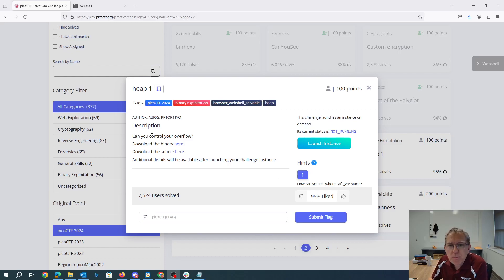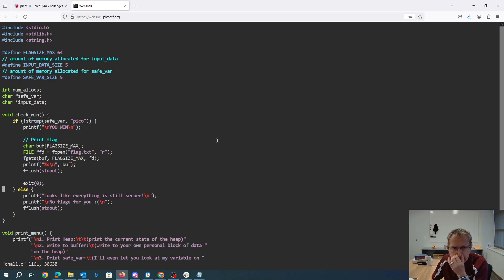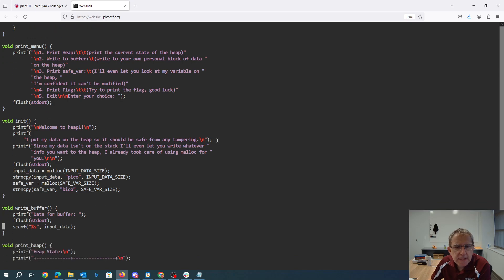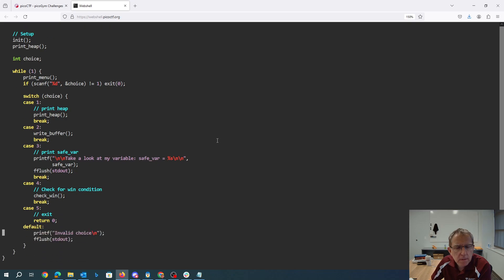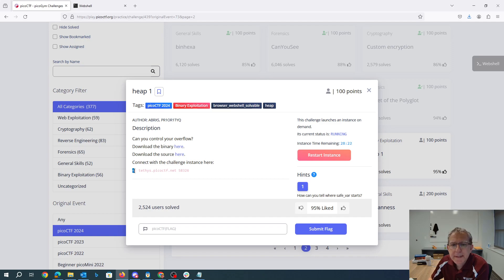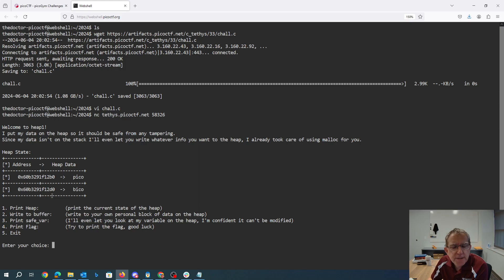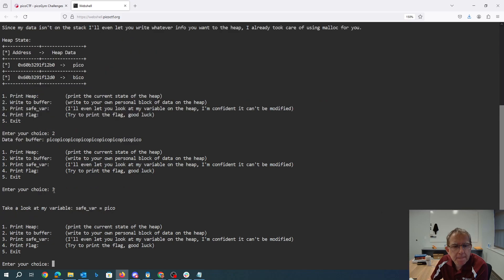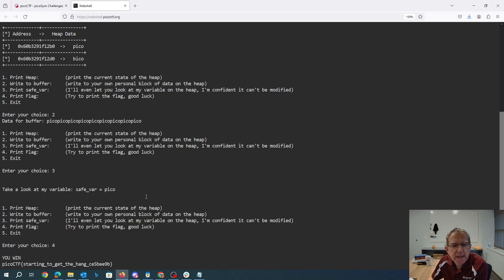pico2024 heap 1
Was able to write past the end of a heap variable to change the value of another heap variable.